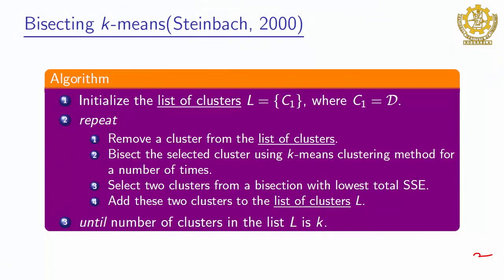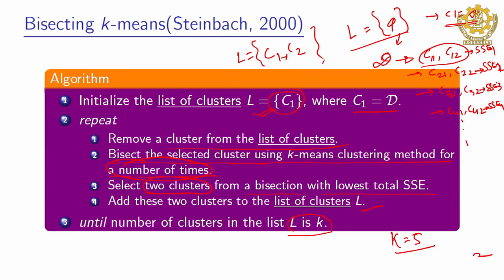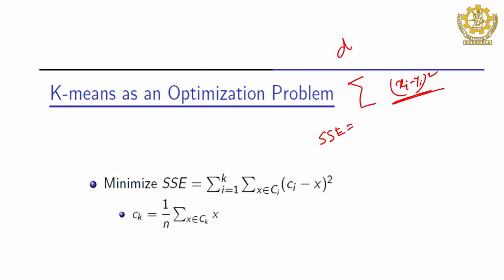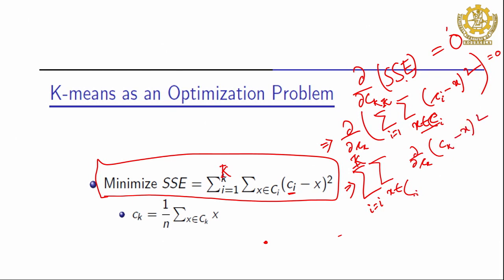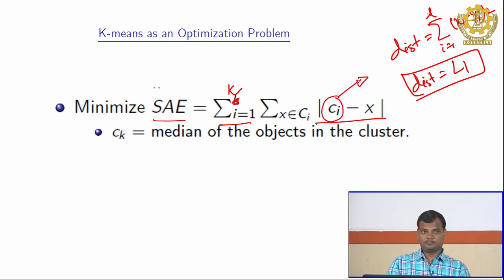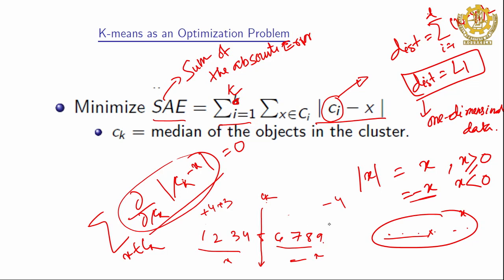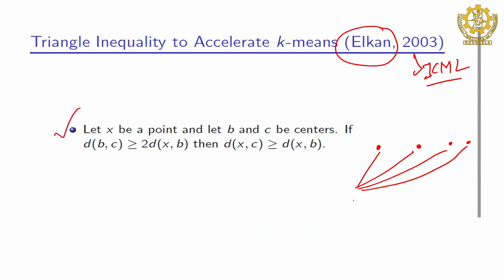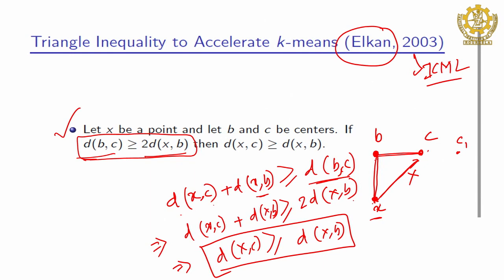Lecture 14 Bi secting K means